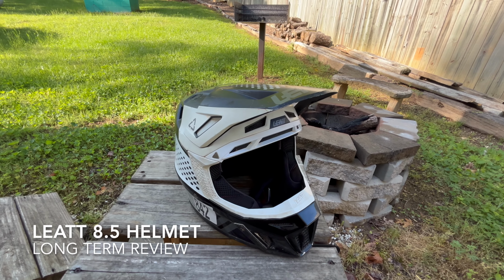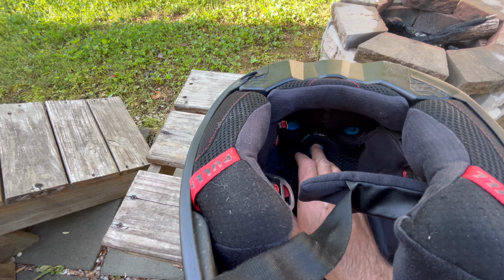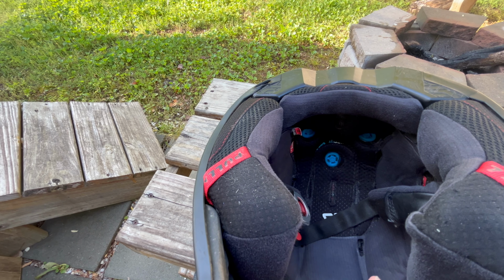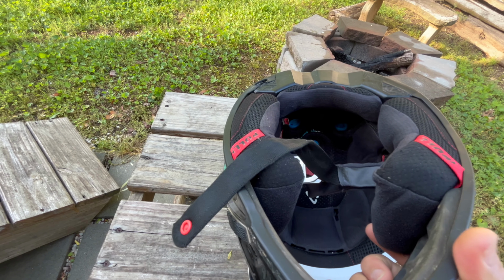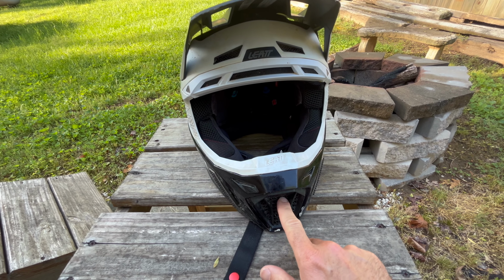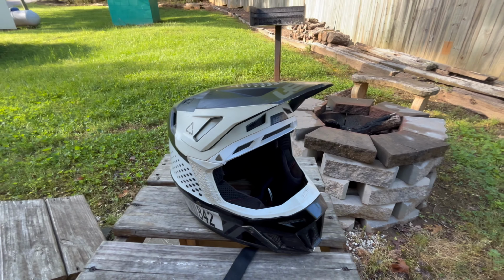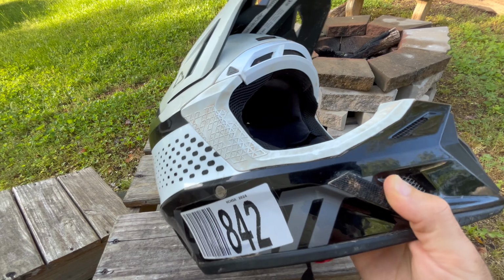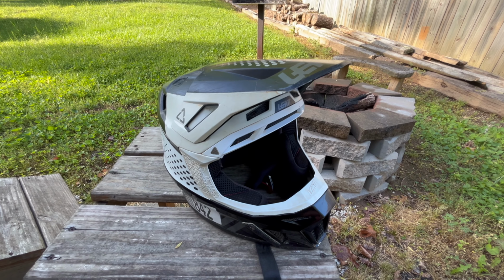Leatt 8.5 helmet - long term review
I've put about 200 "engine" hours (and probably close to 400 wearing hours) on my Leatt 8.5 helmet and figured I'd talk about it's safety, ventilation, durability, weight, and looks.